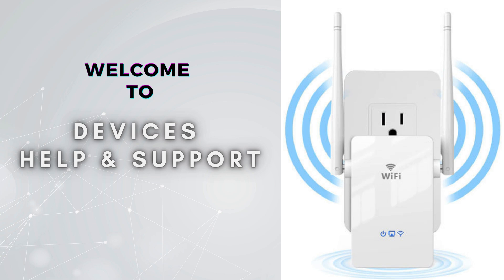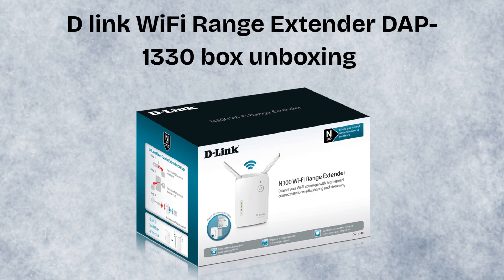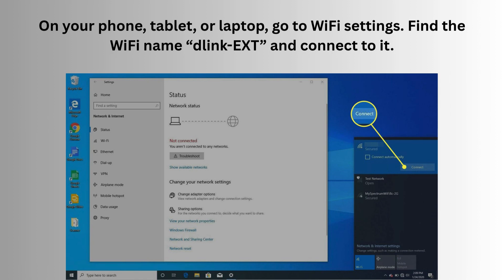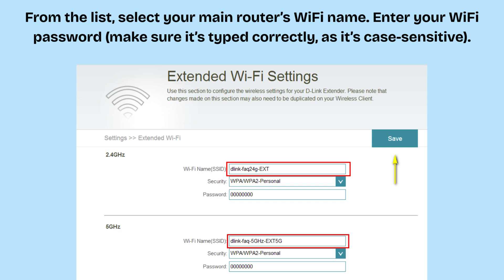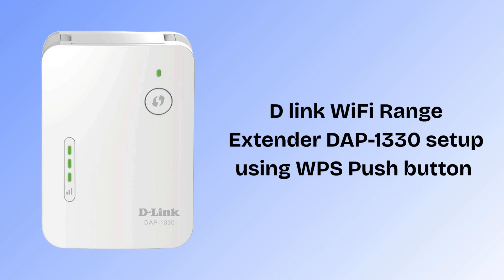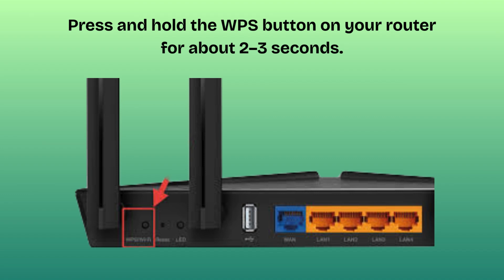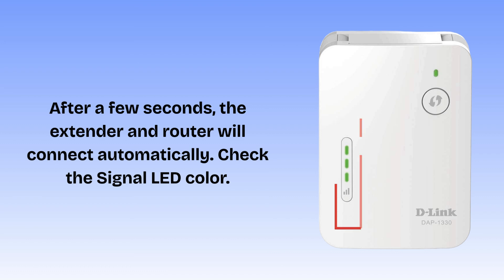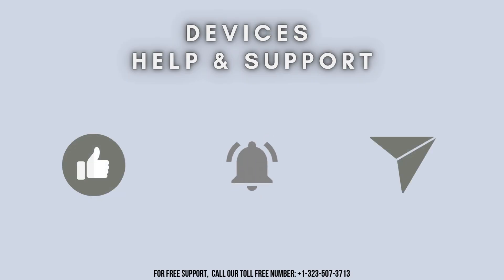D-Link DAP-1330 WiFi Range Extender Setup | WPS & Manual Method Step by Step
Want to boost your WiFi speed and coverage instantly? In just a few simple steps, I’ll show you how to set up the D-Link DAP-1330 WiFi Range Extender and get stronger signals at home.
00:00 Welcome to Devices Help & Support
00:12 D link WiFi Range Extender DAP-1330 setup : Intro
00:51 product unboxing
01:41 D link WiFi Range Extender DAP-1330 manual setup
03:51 D link WiFi Range Extender DAP-1330 setup using WPS Push button
05:59 Helpline